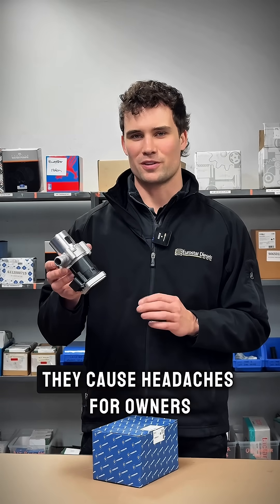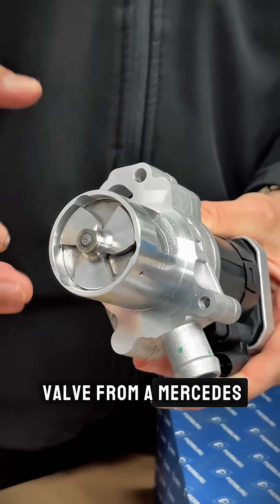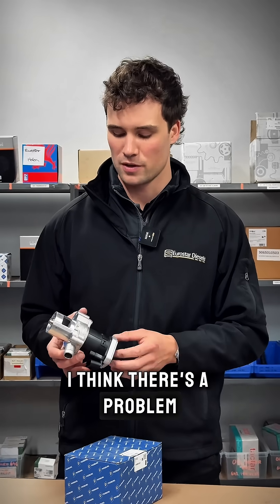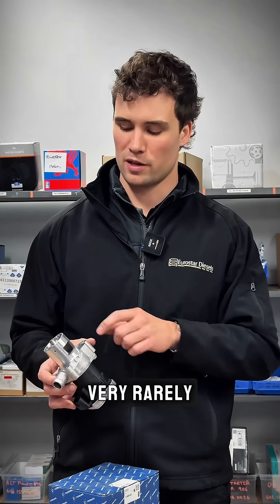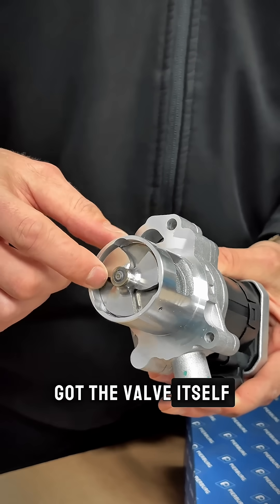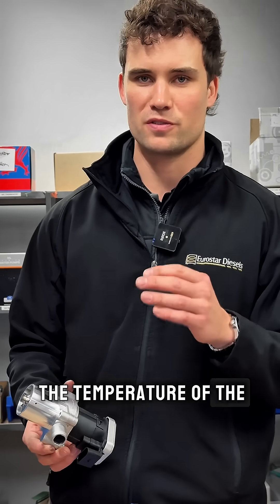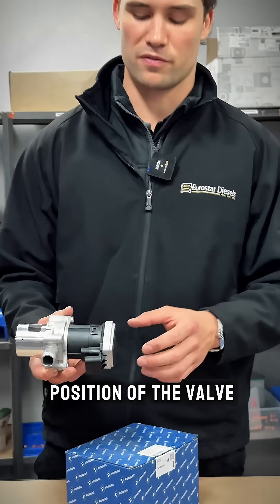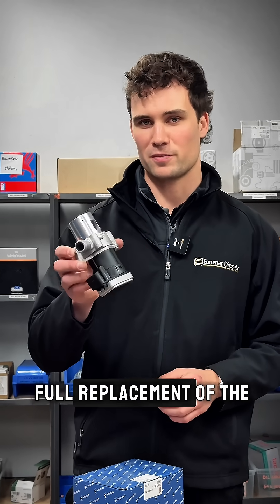Mercedes-Benz Diesel EGR Valve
EGR Valves, People hate them, they feel like they're just another thing to go wrong, but they do a great job for emissions.

EGR or Exhaust Gas Recirculation uses a valve to control the flow of exhaust gas back into the engine.
This exhaust gas is then mixed with the air that enters back into the engine, which reduces combustion temperatures and lowers the production of nitrogen oxides (NOx), which is a major air pollutant.

EGR systems also improve engine efficiency, fuel economy, and accelerate engine warm-up.

Harry explains the issues that can go wrong with the Mercedes units, but that amazingly, carbon buildup isn't one of them.